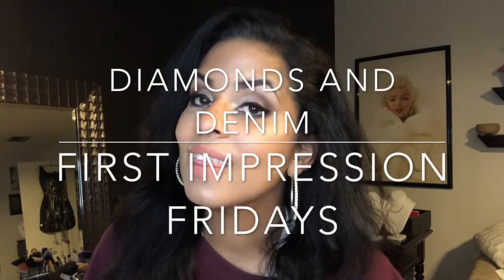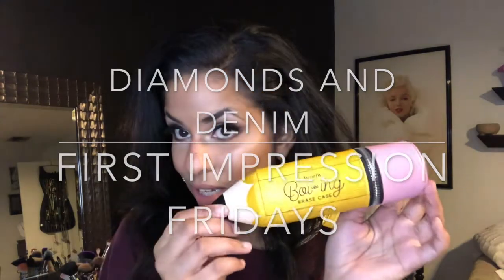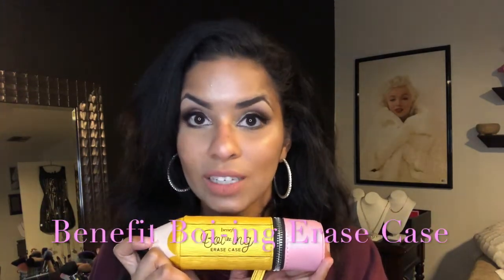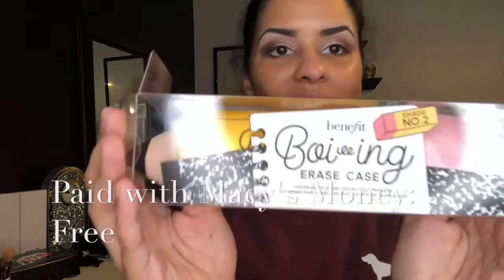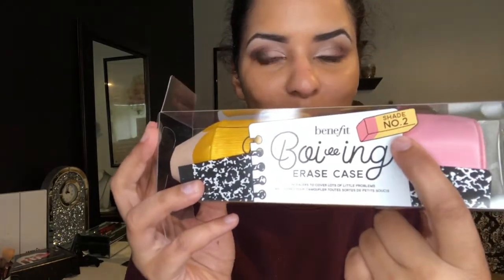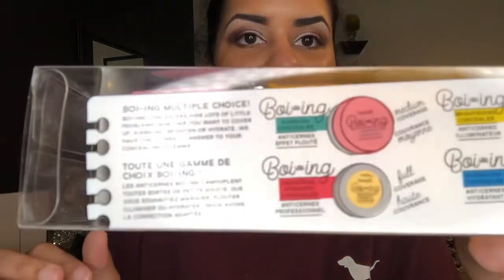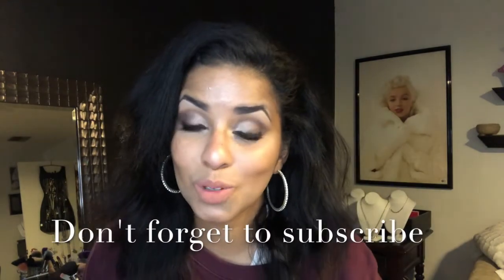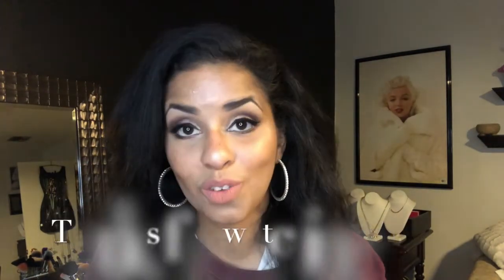First Impression Fridays - Benefit Erase Case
Everybody knows by now that I LOVE the Benefit Boi-ing Airbrush Concealer. I use it EVERYTIME that I do my makeup, weather to carve out my brows or to get rid of imperfections, it's my all time favorite concealer, and I've been through a bunch. So, when I saw this set at Macy's, I knew it was a match. This set from Macy's came with four separate variations of my favorite concealer. It came with the Benefit Boi-ing Concealer in a Hydrating, Industrial Strength, and Brightening formulas in addition to the original. They all come in the cutest packaging! So please check it out. Check out the full blog post here -